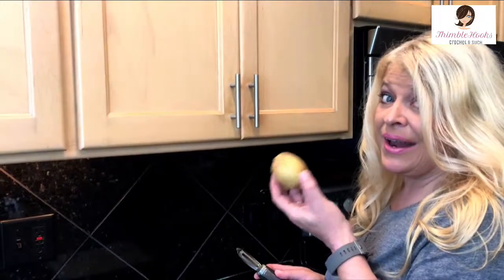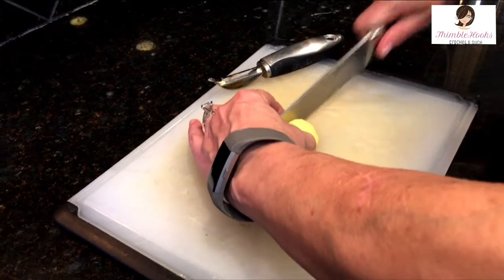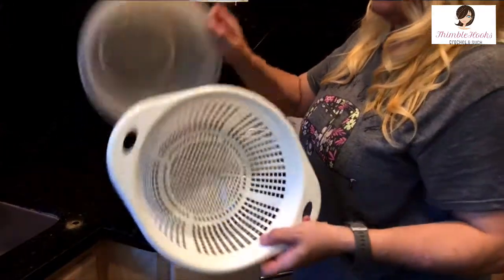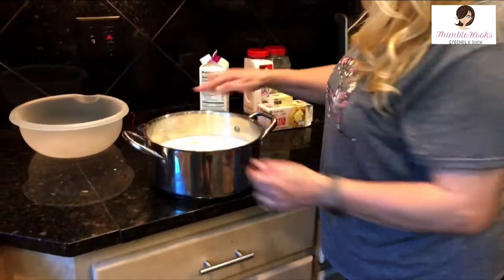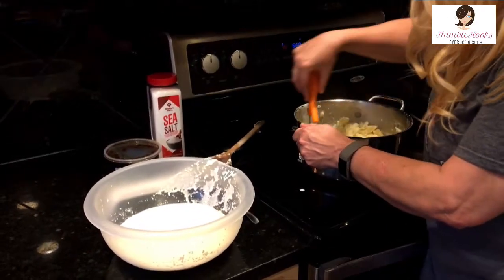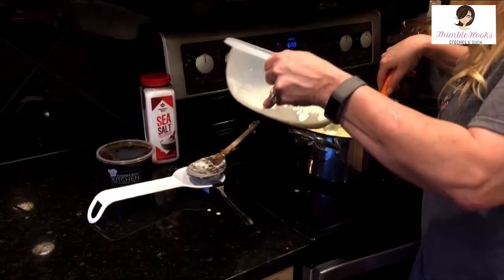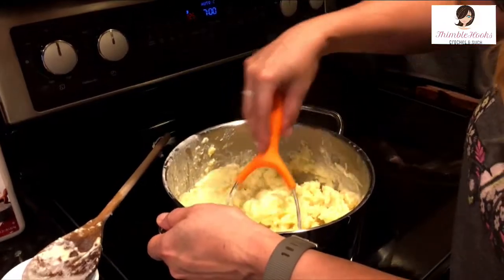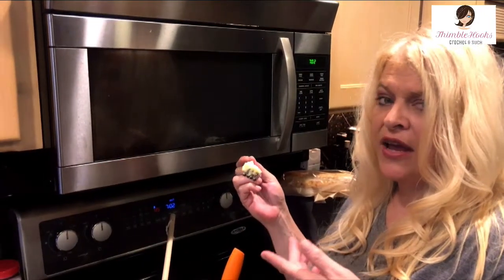RANDOM THURSDAY! Amazing Restaurant Quality Mashed Potatoes At Home! No Gravy Needed - So Yummy!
Ciao friends!  It really helps the channel, and I could use the caffeine, so thanks!  Welcome to Random Thursday Mashed Potatoes.  You can do it!  So easy!  Be the hit at your next dinner party.  Surprisingly simple and delicious using common ingredients that you probably have at home.  This is the ONLY way that I make mashed potatoes now.  No gravy needed.  So yummy! ThimbleHooks - "The hardest working crocheter on YouTube"